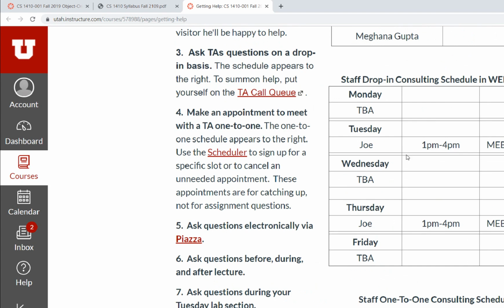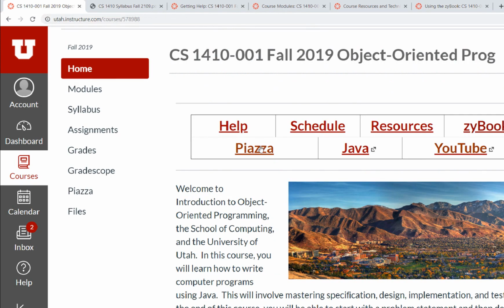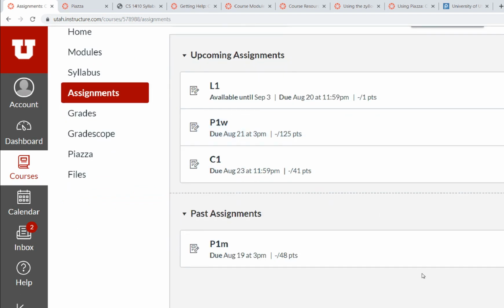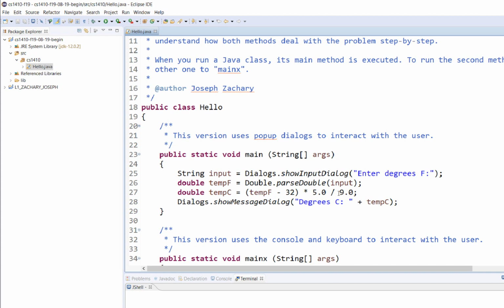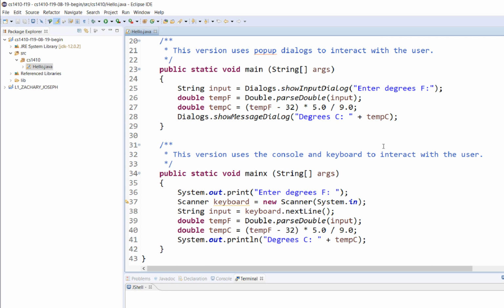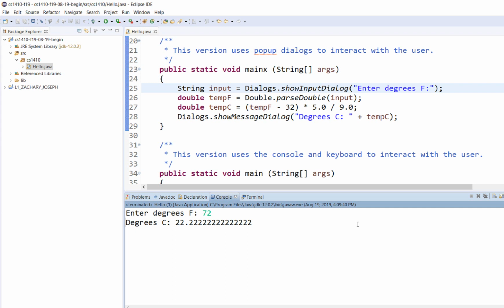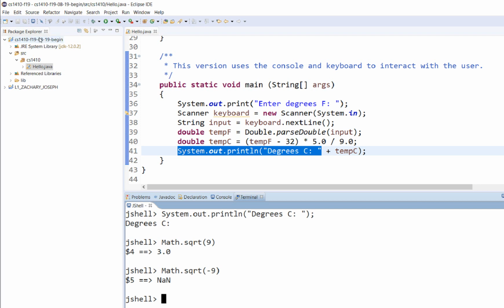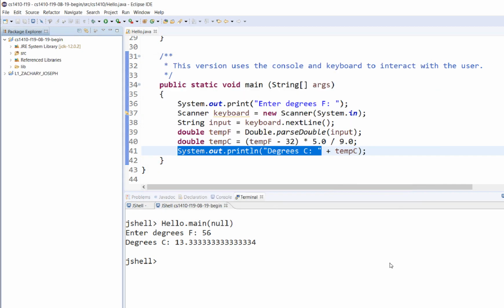CS 1410 - Fall 2019 - Lecture 1 - Part 3/3